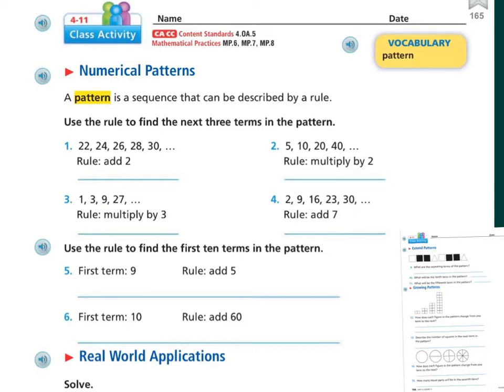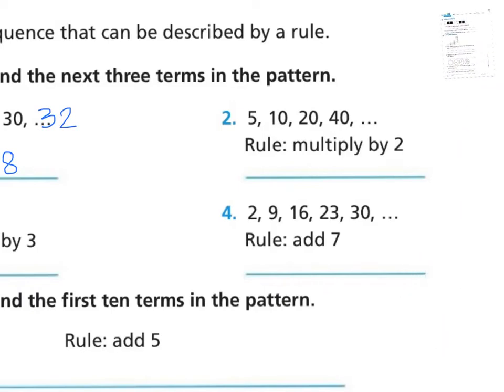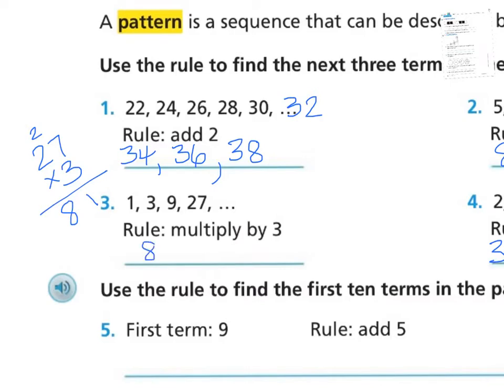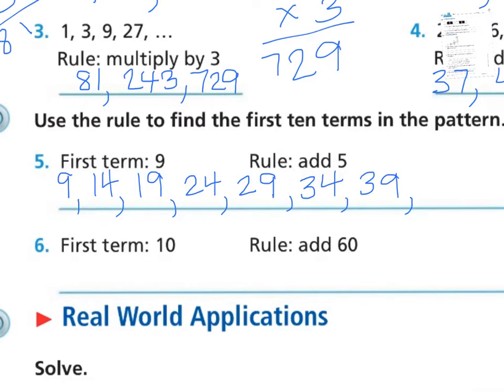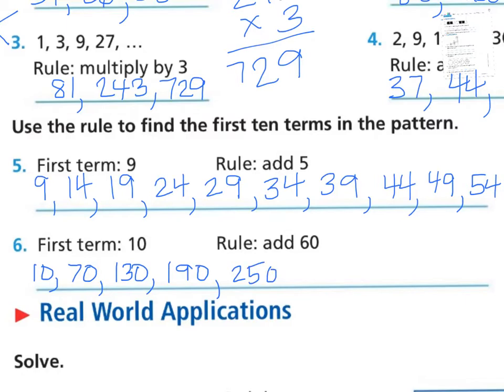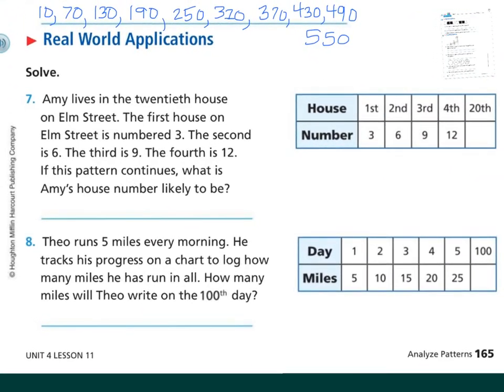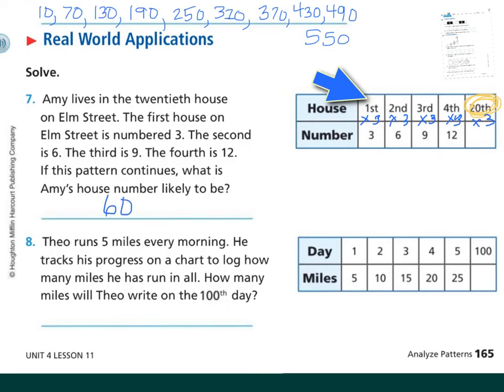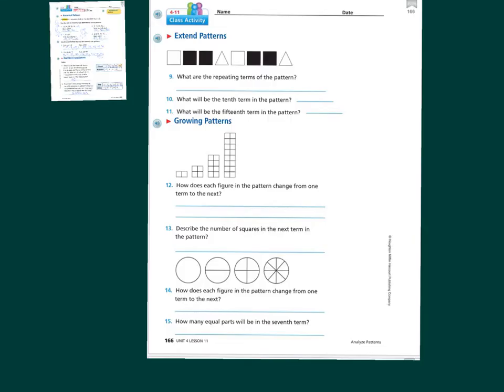Unit 4 Lesson 11